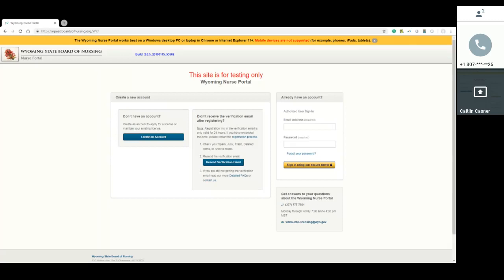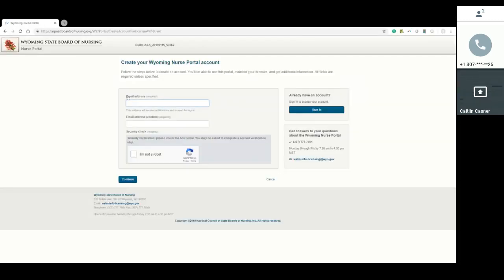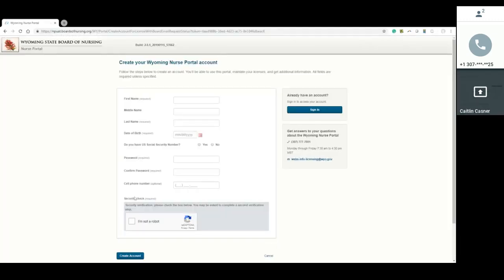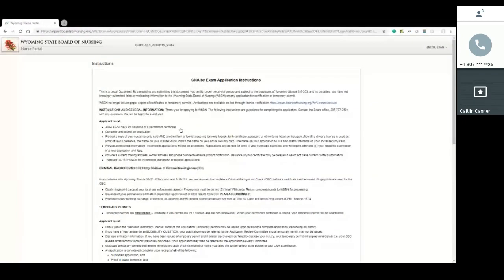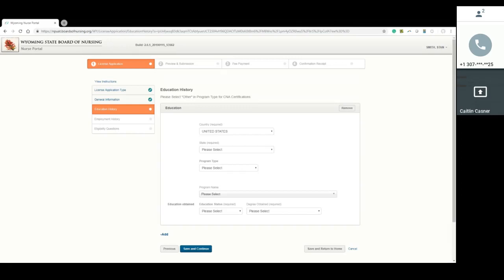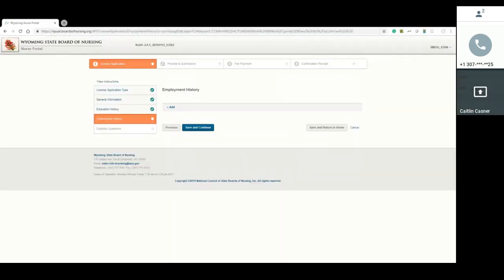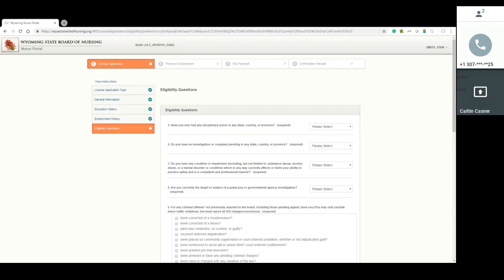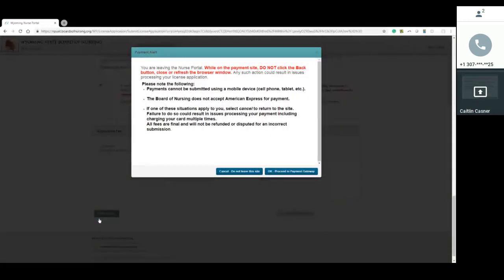Creating a Nurse Portal and Application for the Wyoming State Board of Nursing